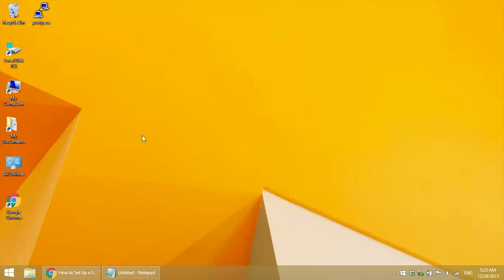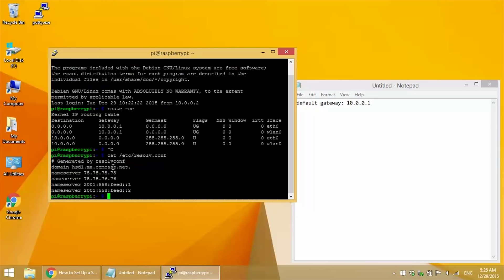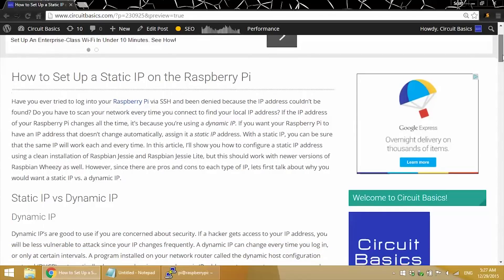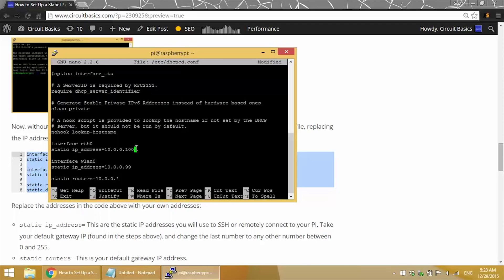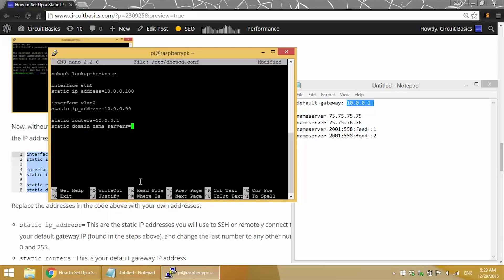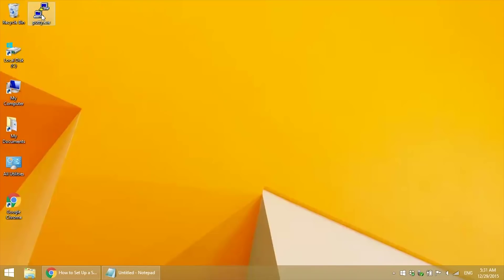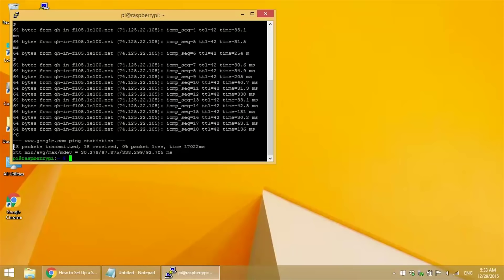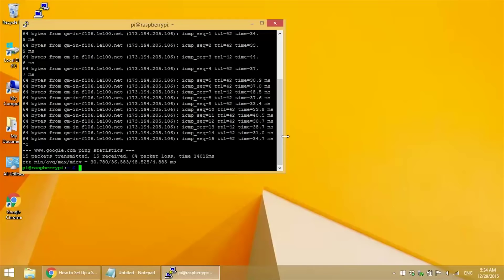How to Set Up a Static IP on the Raspberry Pi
In this video we will learn how to set up a static IP address on the Raspberry Pi.

Check out Circuit Basics for more tutorials on the Arduino, Raspberry Pi, and other DIY electronics projects!